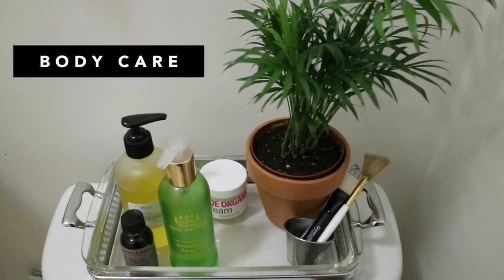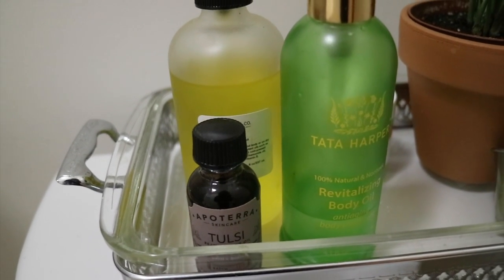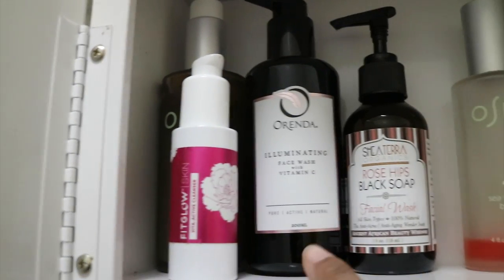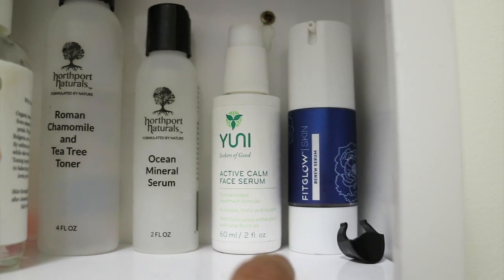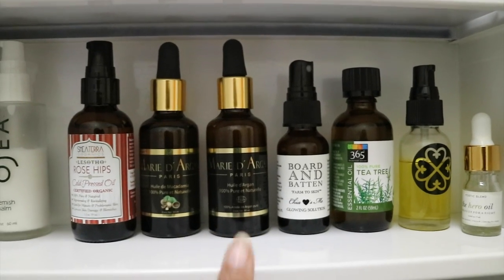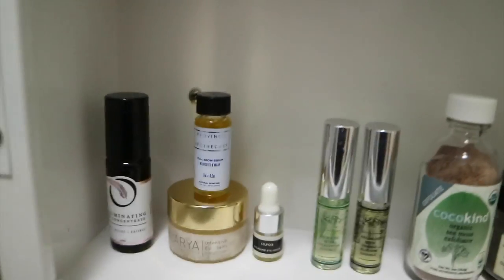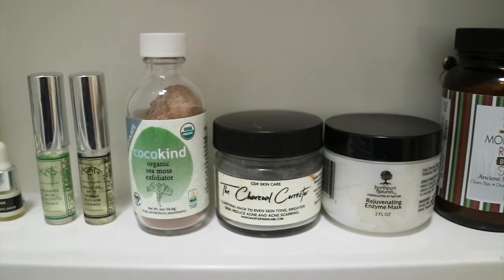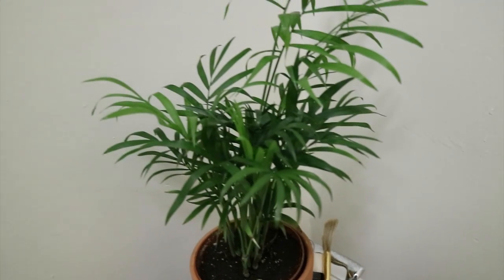Bathroom Tour | Natural Skincare Collection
Here is a tour of my bathroom. In this bathroom tour I give you guys a peak into my minimal bathroom where I store my natural skincare collection. All products mentioned are natural, organic, and cruelty free.

✖ PRODUCTS MENTIONED ✖

Brands Mentioned
OSEA Malibu

Fit Glow Beauty
Shea Terra
Orenda
Coco Kind
Northport Naturals
Marie D' Argan
Board and Batten
True Moringa
Poetic Blend
Arya
CDF Skincare
Kesh
Ella + Co
Zoe Organic

FILM & EDITING INFO

FTC: This video is not an ad nor is there any paid product placement.